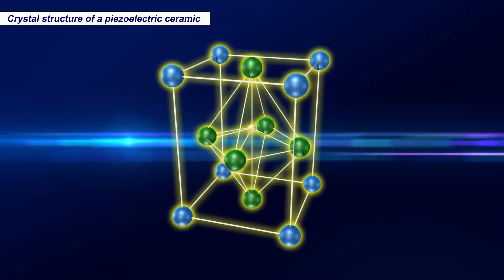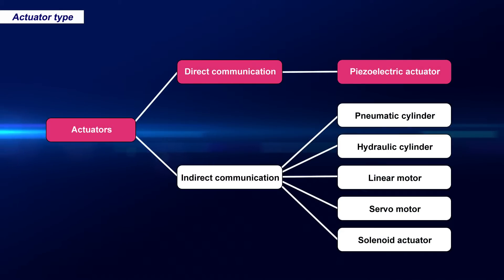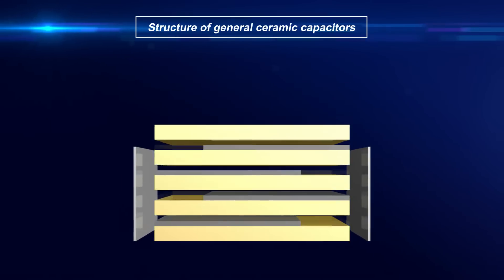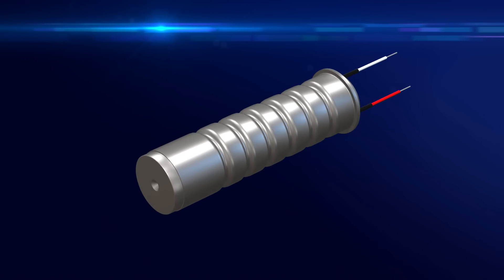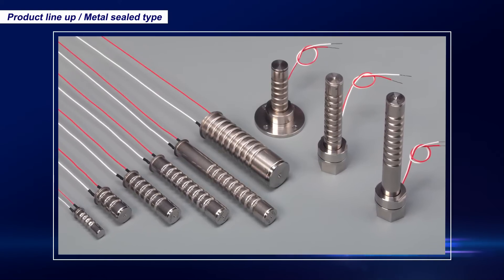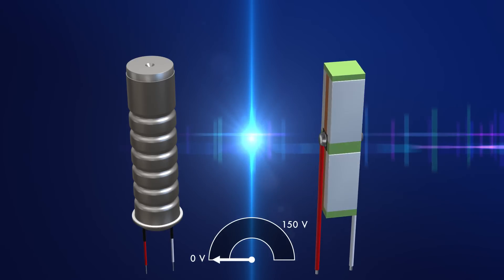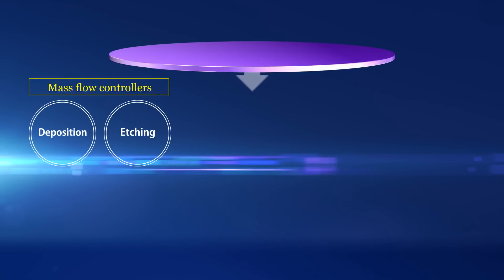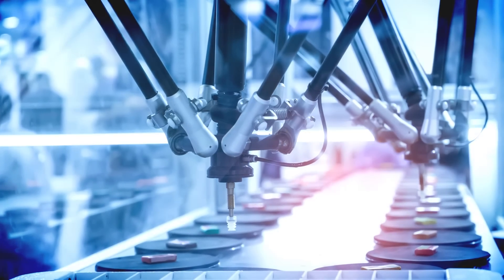KEMET Piezoelectric Actuators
Piezoelectric actuators are electronic actuators whose input is electrical energy and whose output is mechanical displacement or force. In the industrial machinery and semiconductor manufacturing fields, actuators must provide nano-meter control , rapid response, and low energy consumption. KEMET actuators are the world’s first co-fired multilayer piezoelectric actuators, which were developed using proprietary multilayer ceramic technology to meet these precision requirements.